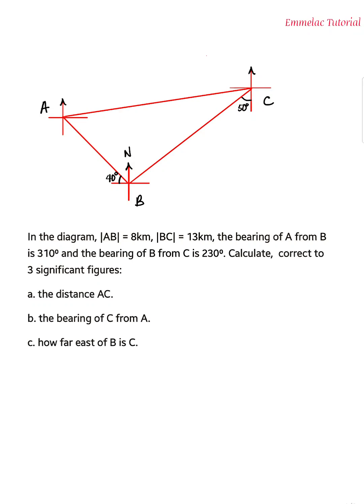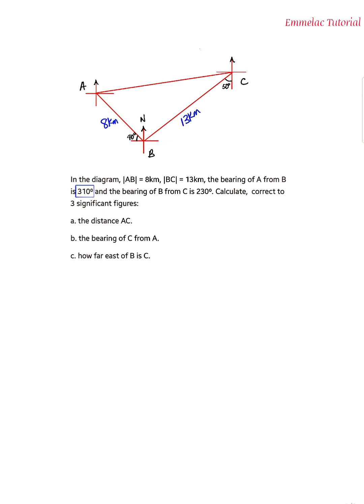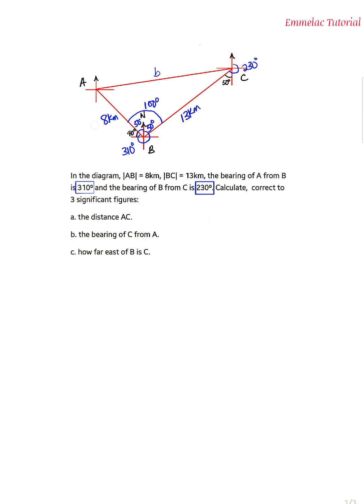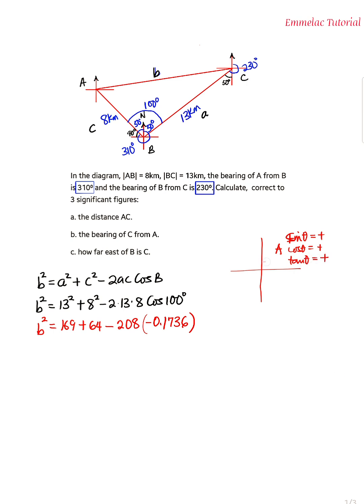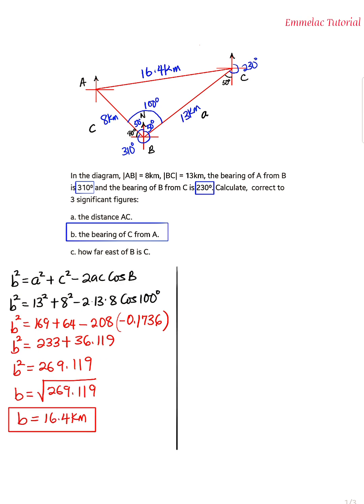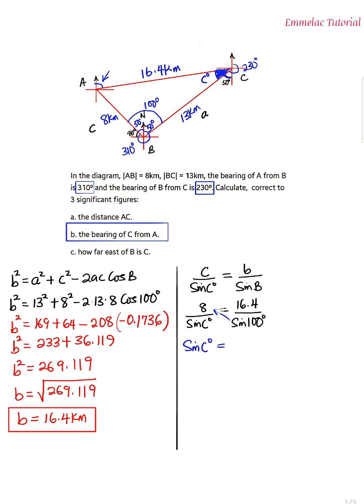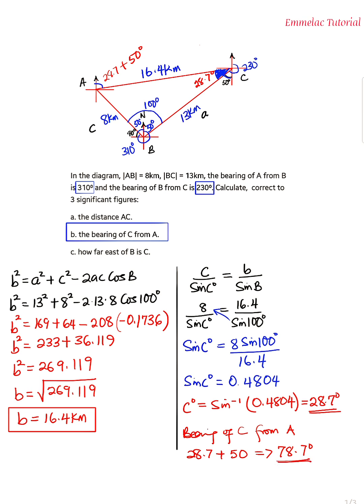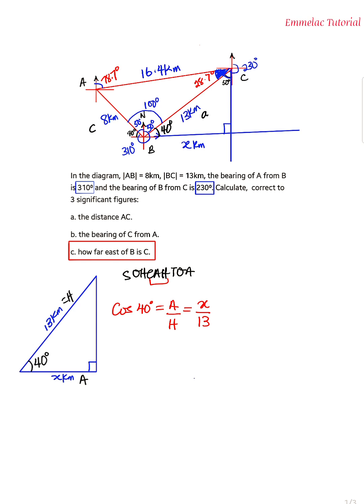Can You Solve This Difficult Bearing Question?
Bearing Question.